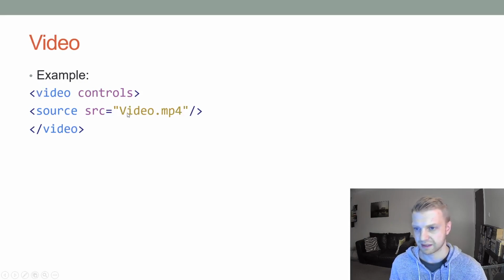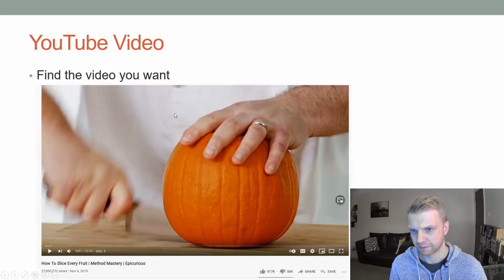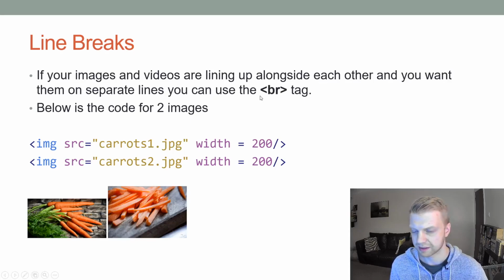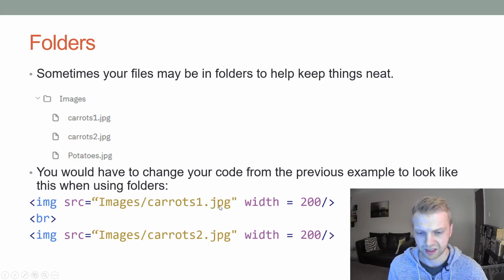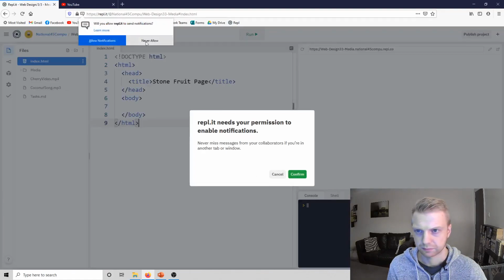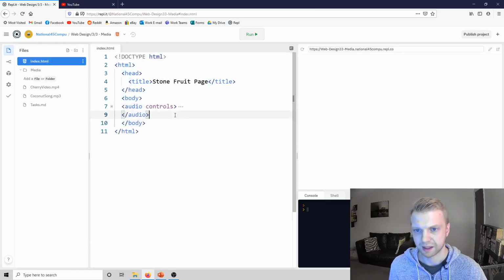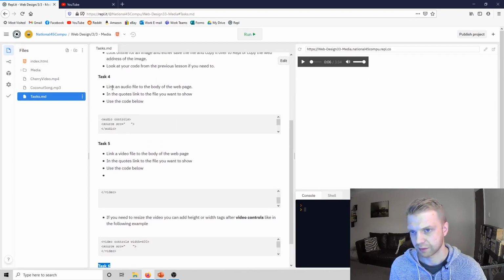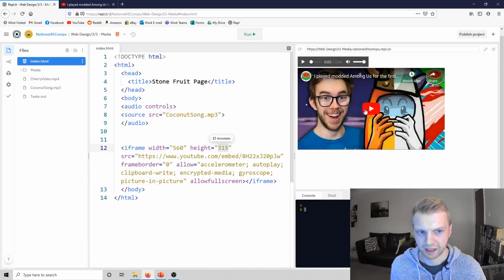media audio and video web design lesson 3 national 4/5